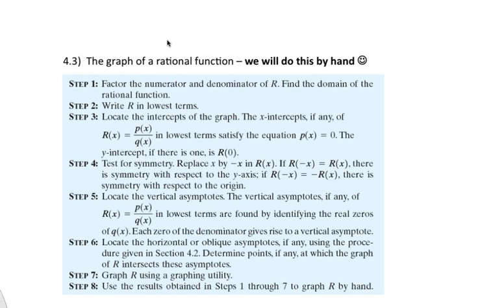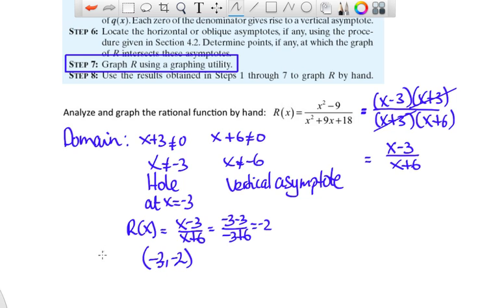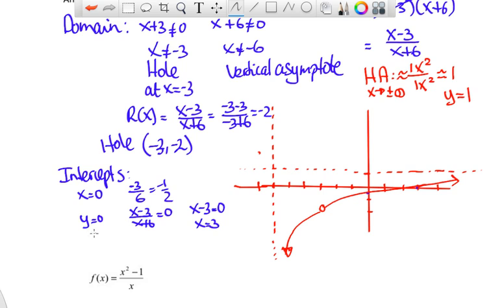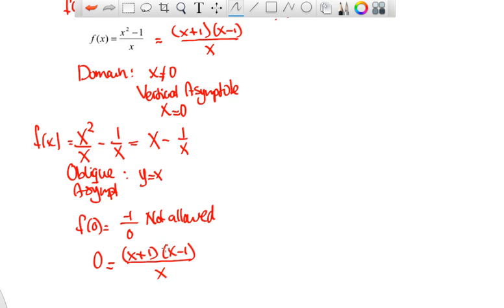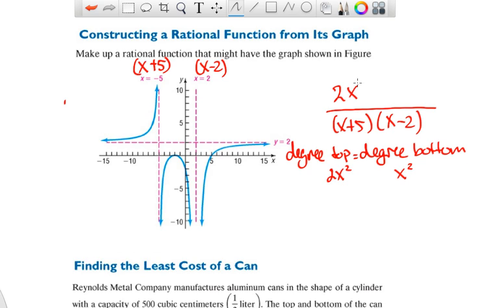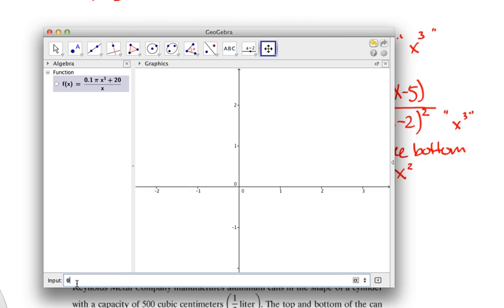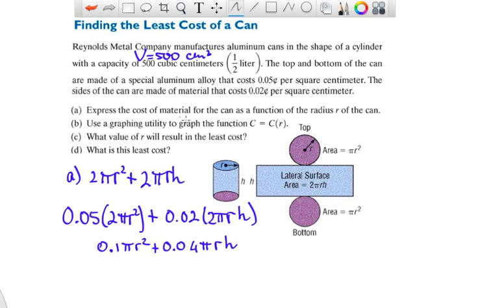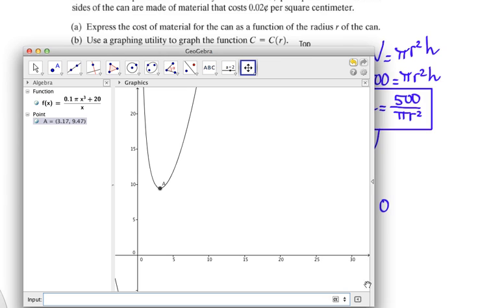Precalc 4.3 Graphs of rational functions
Examples showing you how you can graph rational functions.